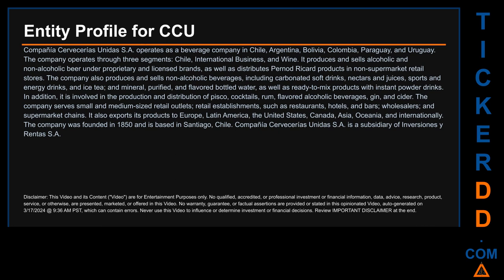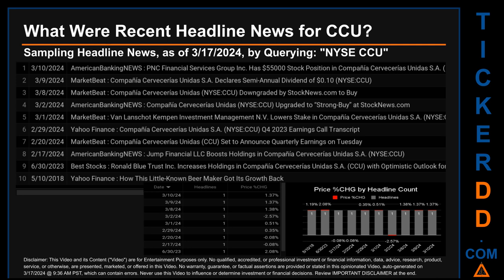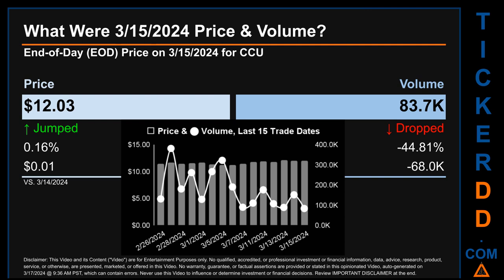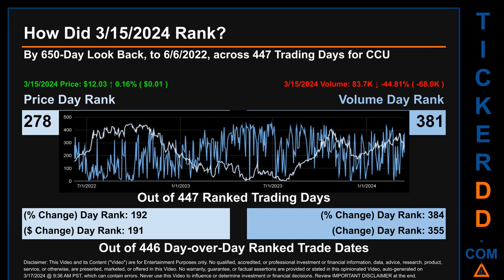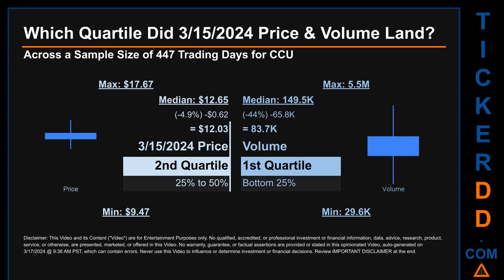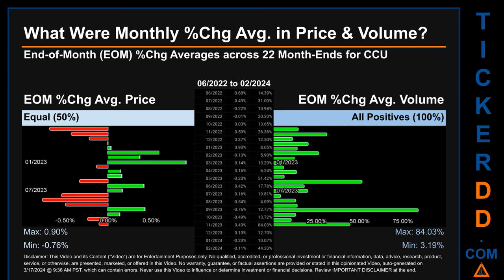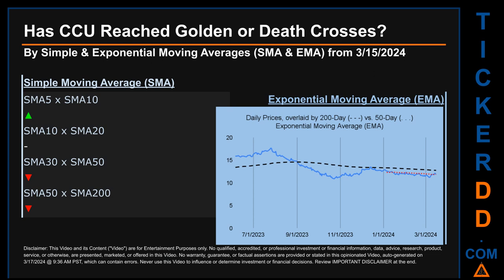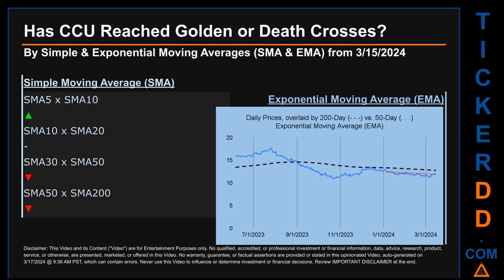CCU News along with Price and Volume Analysis CCU Stock Analysis $CCU Latest News TickerDD CCU Price